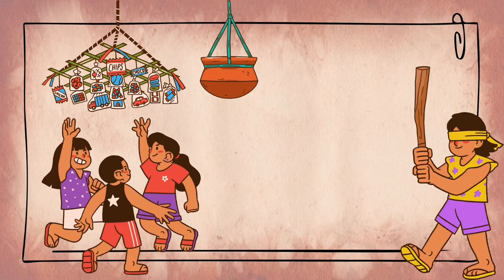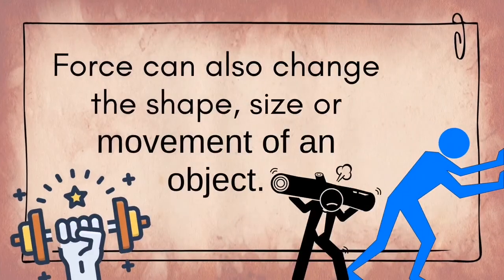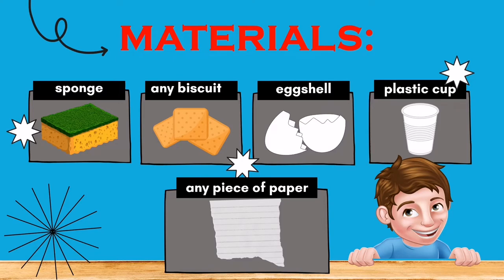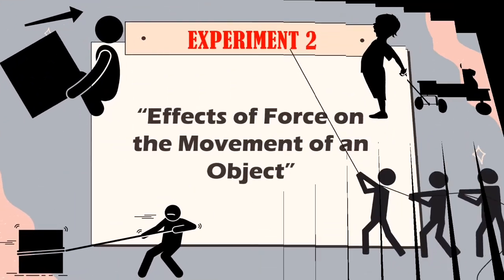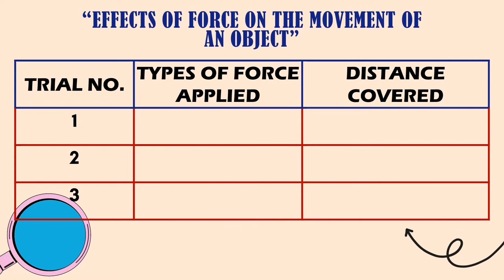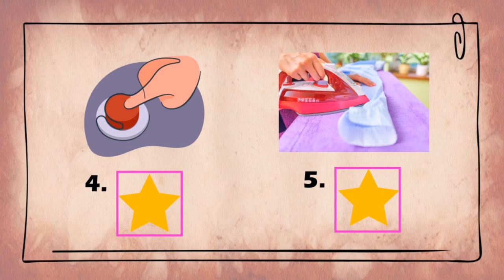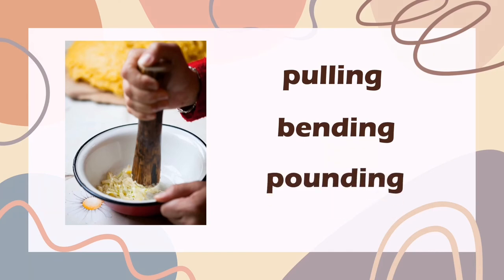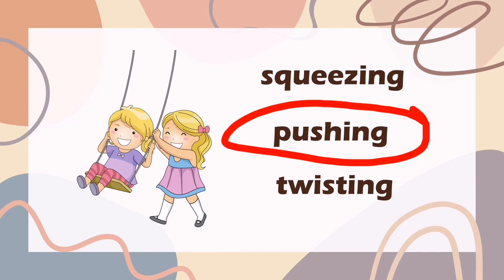Q3 | Science 4 | Week 1-2 - Effects of Force to an Object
THIRD QUARTER

MELC #1: Explain the effects of force when applied to an objects.

Feel free to use this instructional video as supplementary learning material.